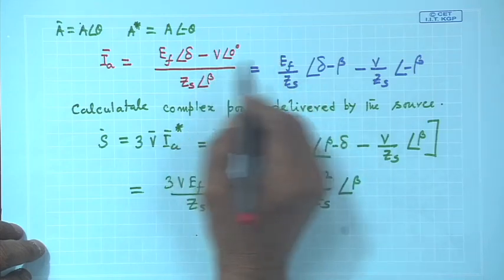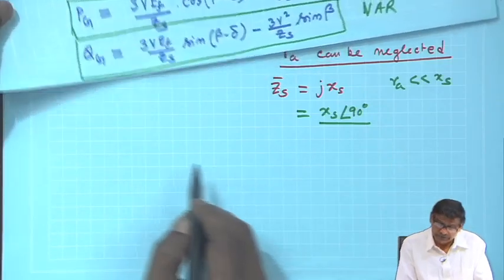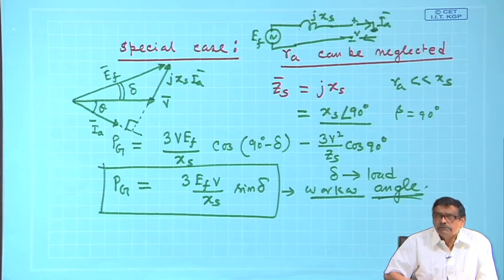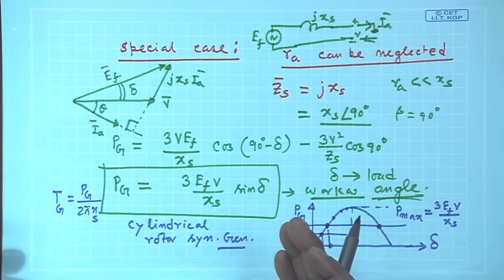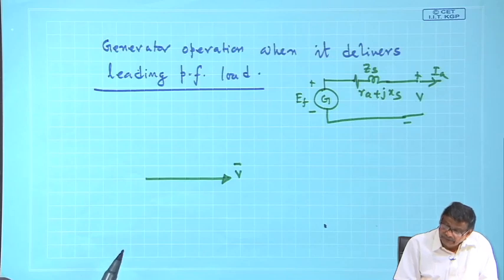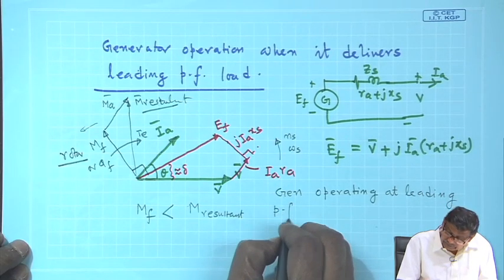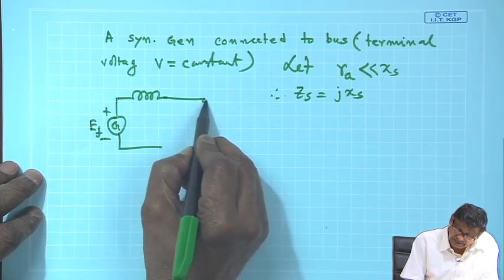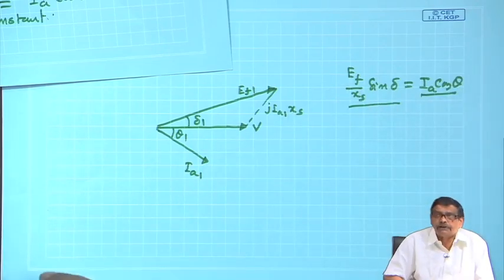Lecture 81: Complete Phasor Diagram and Expression for Complex Power